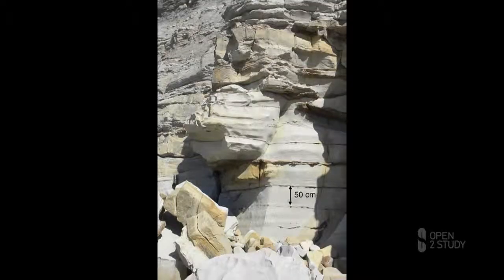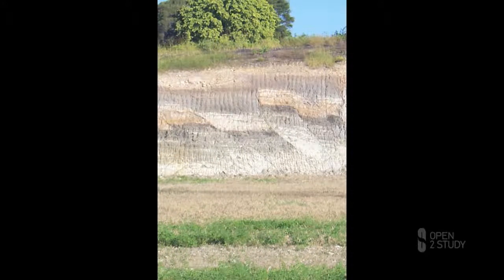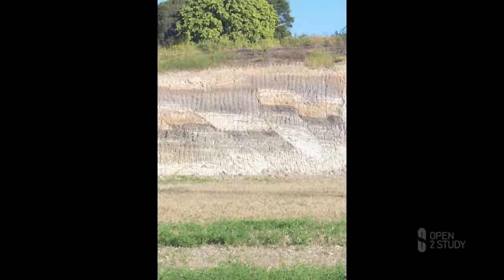Rock Mass, Rock Matrix, Discontinuities